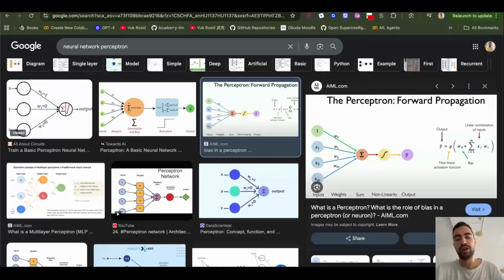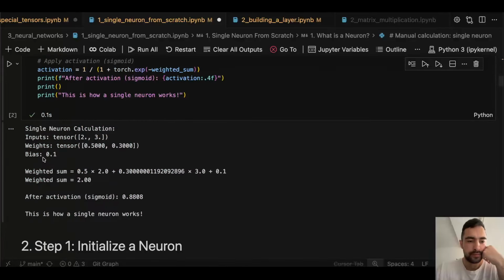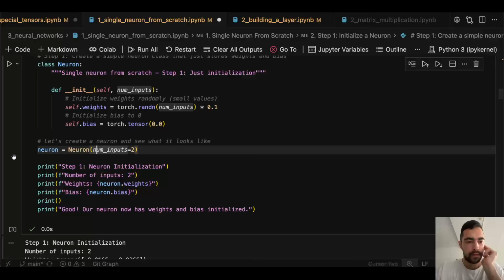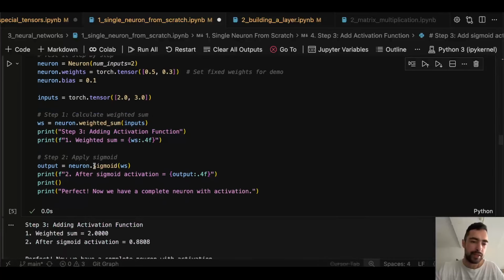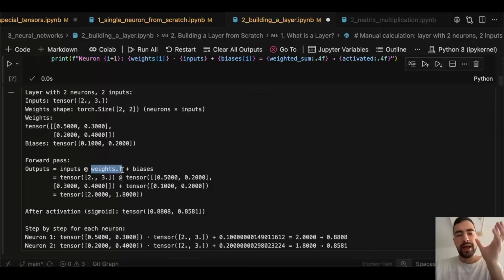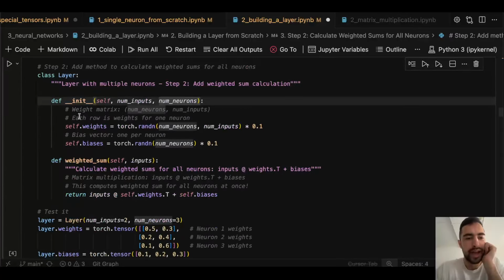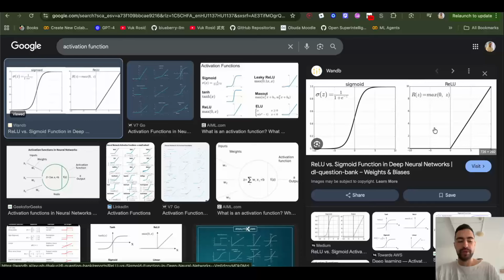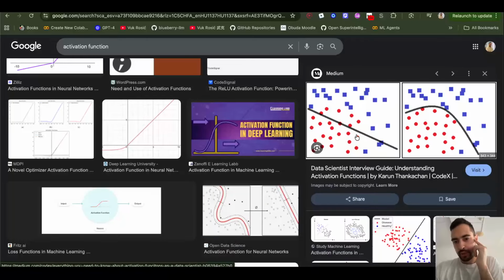Neural Networks From Scratch - Step by Step - AI Research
0:00 - Introduction & Setup
0:22 - Single Neuron Concept
1:17 - Neuron Code Example
2:31 - Why Use Activations?
4:09 - Initializing Neurons
5:35 - Coding The Neuron
6:34 - Adding Sigmoid
9:08 - Neural Network Layers
10:36 - Coding a Layer
12:30 - Layer Forward Pass
14:13 - More Activation Functions
16:11 - Activation Function Examples
17:28 - Next Steps